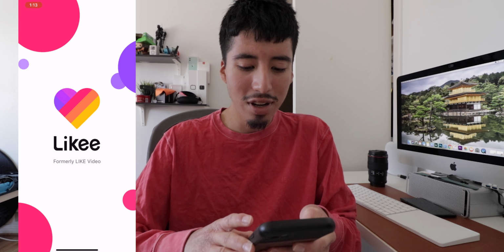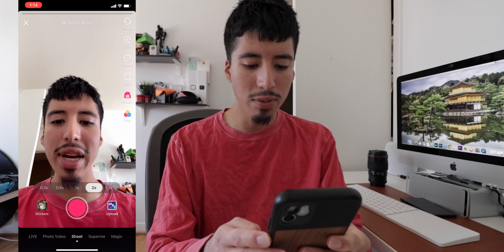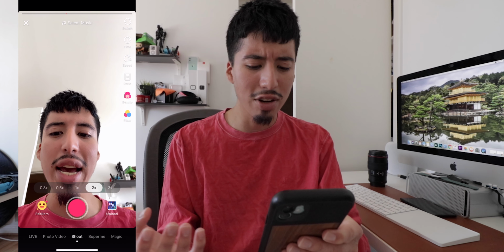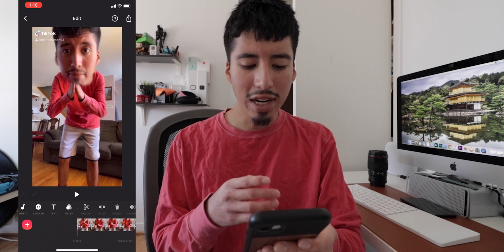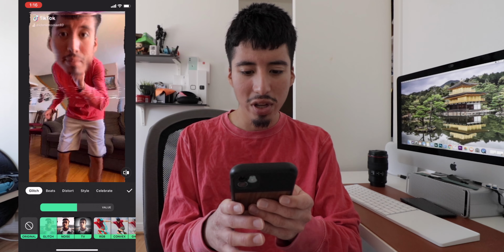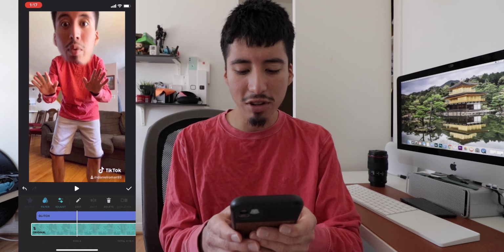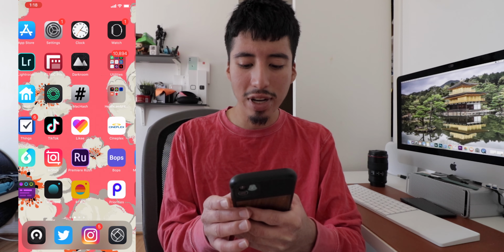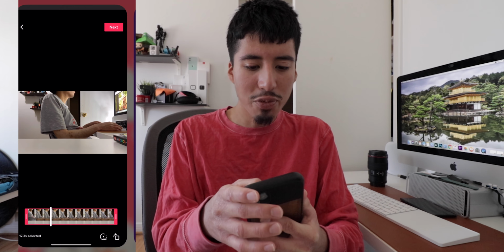Step UP UR TIKTOK GAME WITH THESE iPHONE APPS! 2020